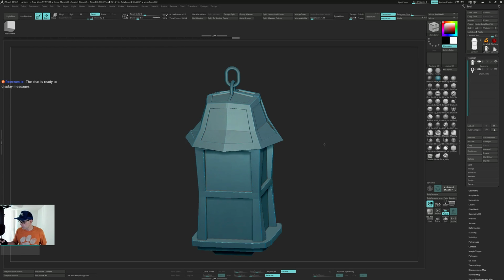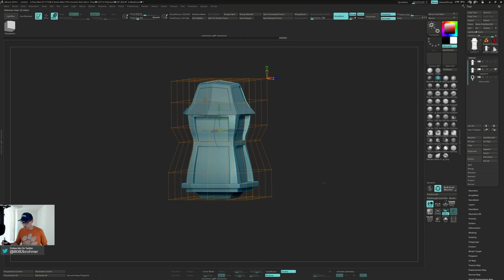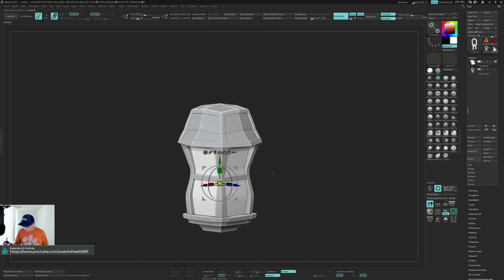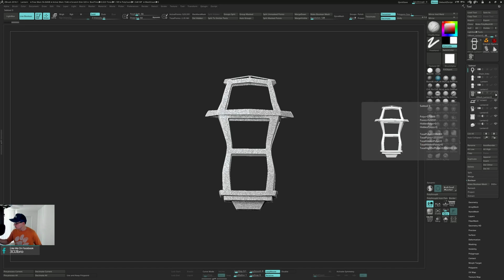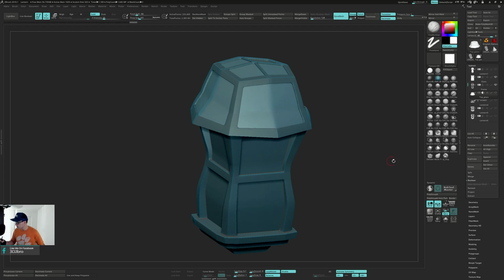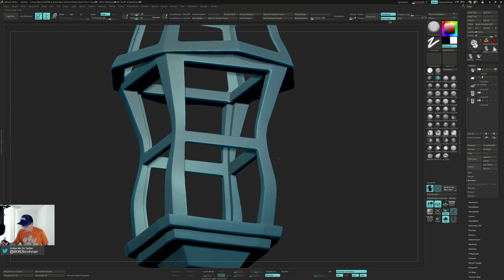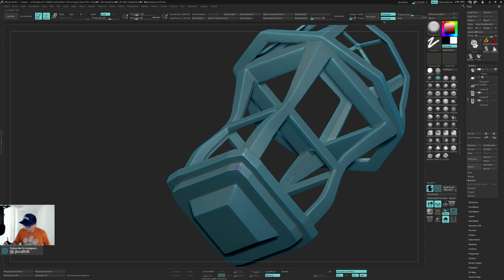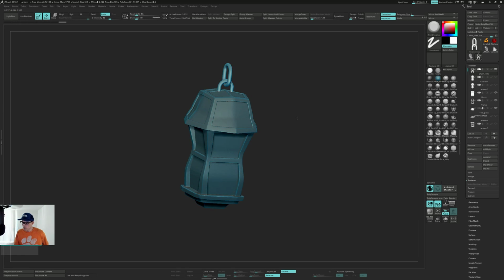Sculpting with Deformers in Zbrush - Stylized Lantern Part - 2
In this stream I make use of the deformers and live booleans in Zrbush 2018. Later I will take the model into Blender for retopology and UV'ing and then move into Marmoset Toolbag 3 and Substance Painter for texture baking!